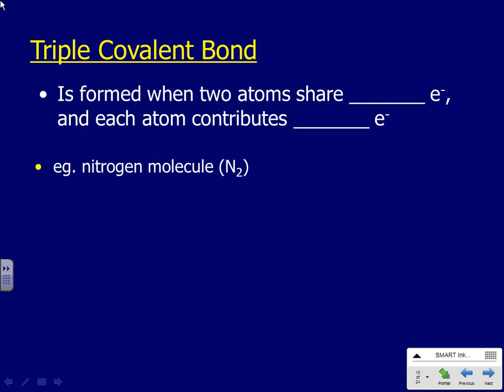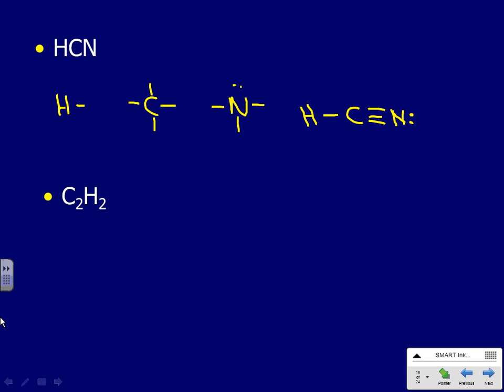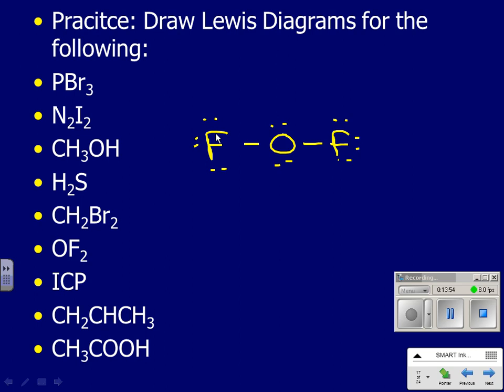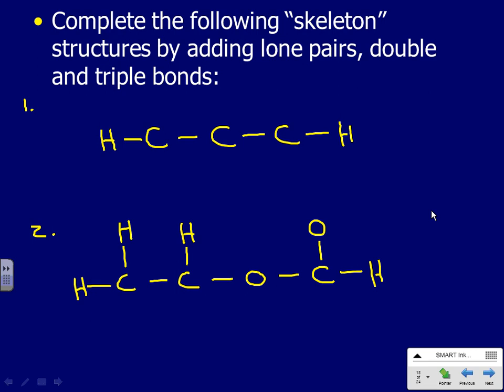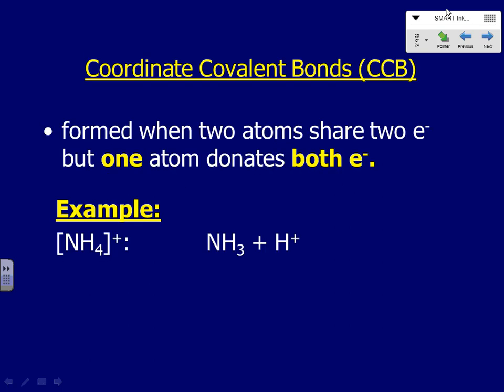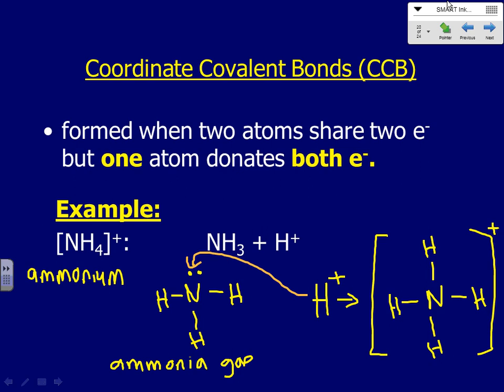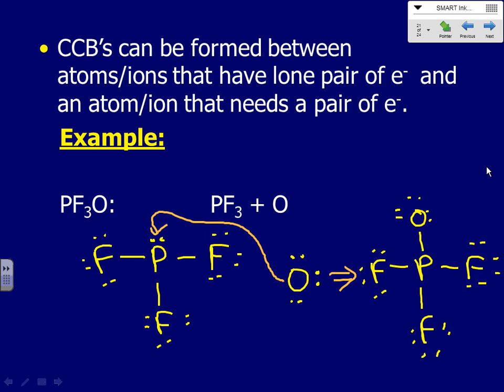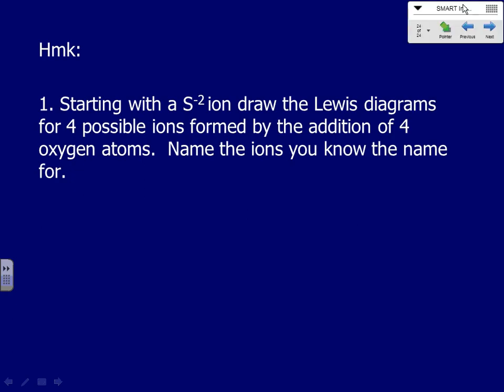SCH3U U1 P2 6.0 Covalent Bonding Summary and Coordinate Covalent Bonds